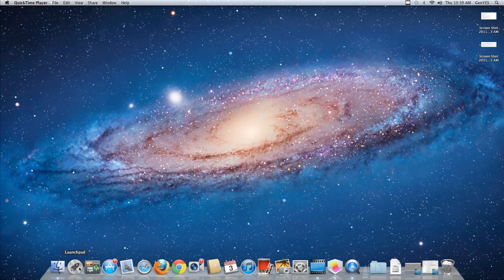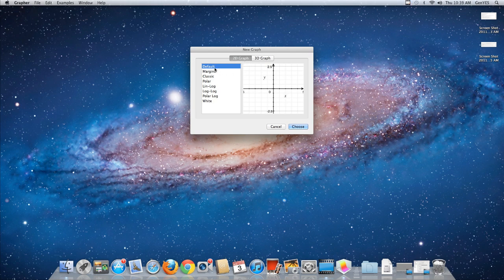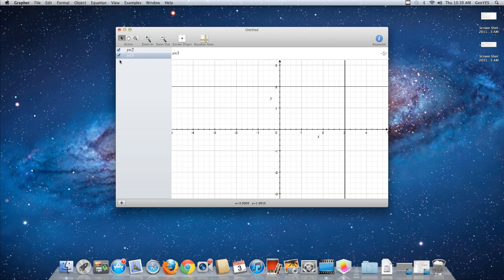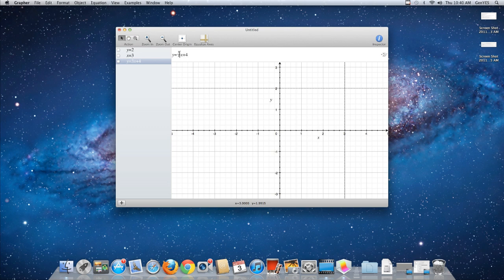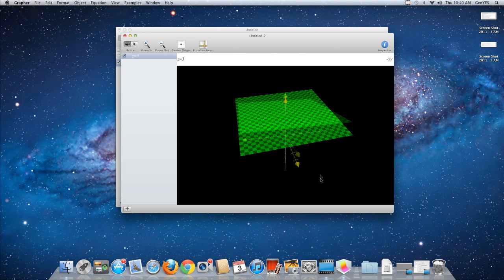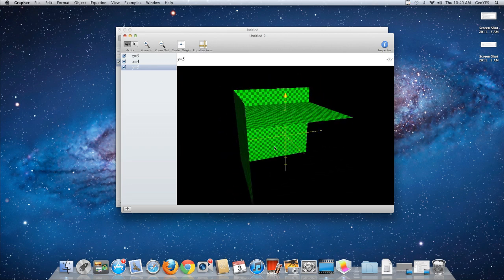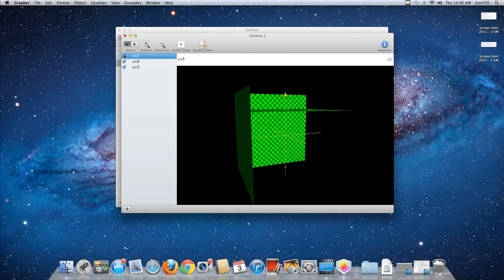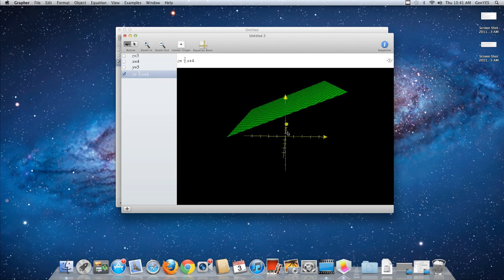How to use grapher